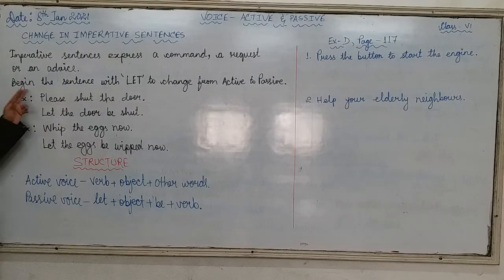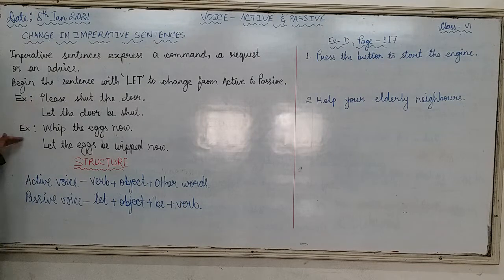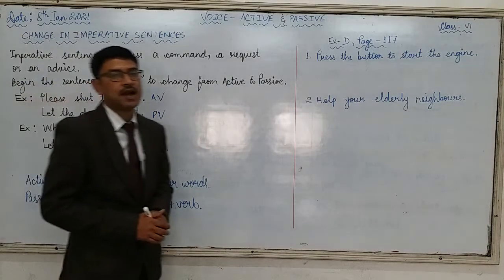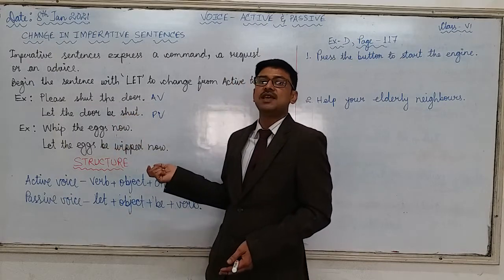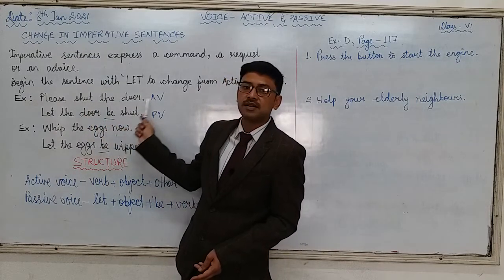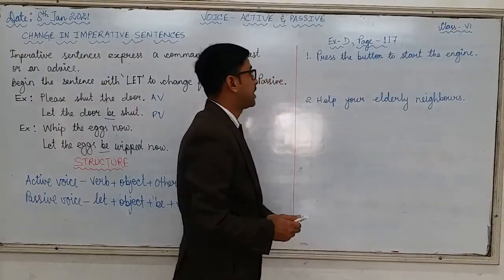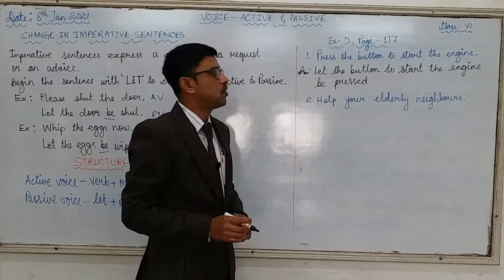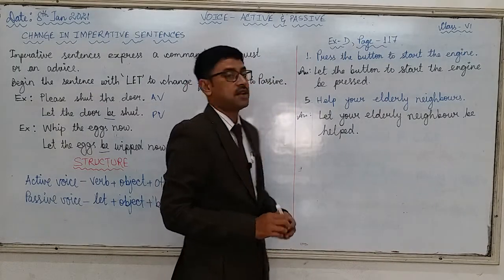Voice change in Imperative Sentence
Explanation on change of Voice for Imperative Sentences.